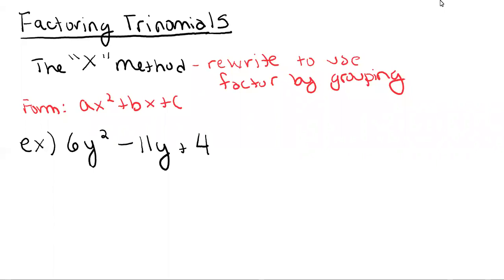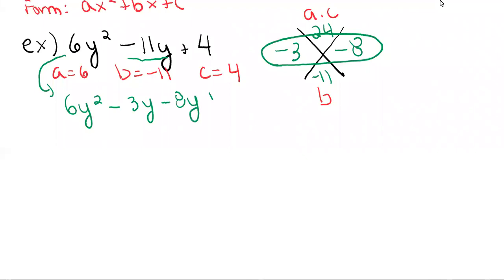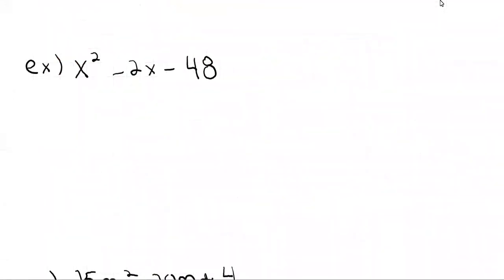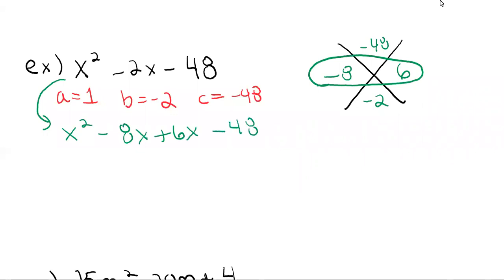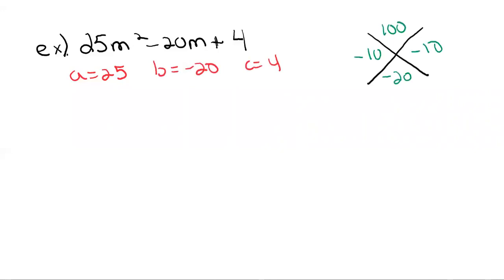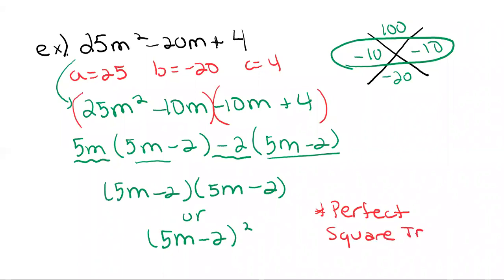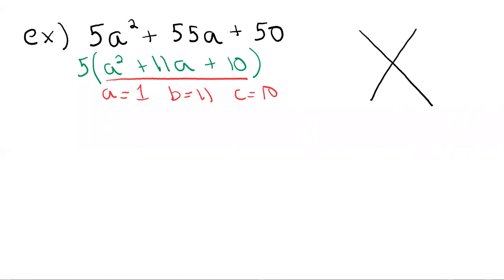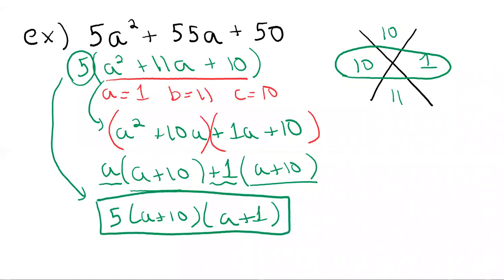Factoring Trinomials - The X-Method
Using the X-mathod to factor trinomials.